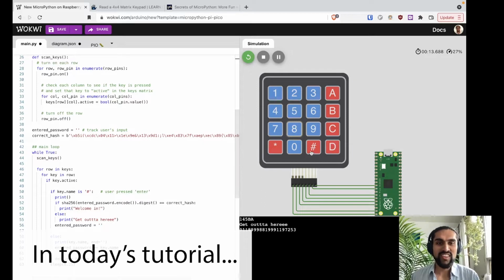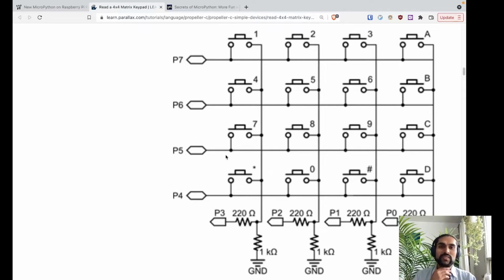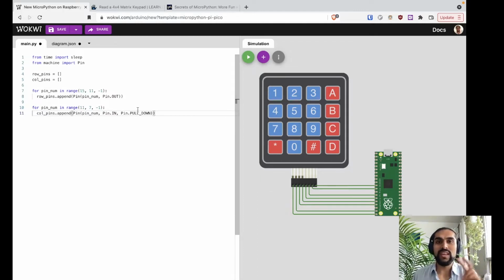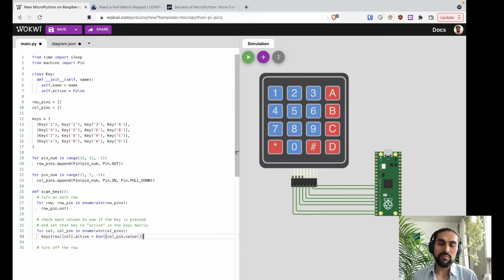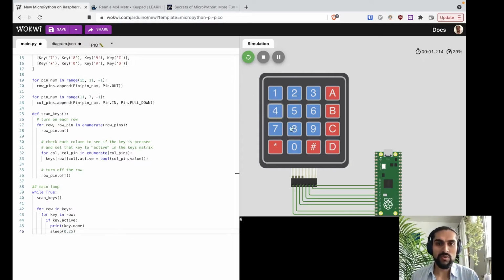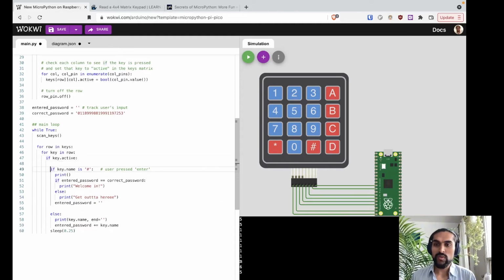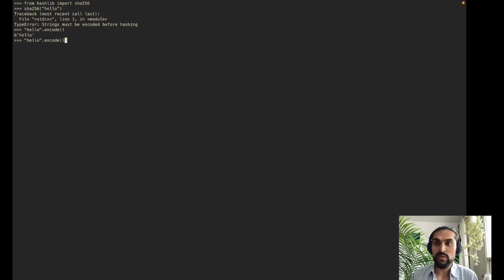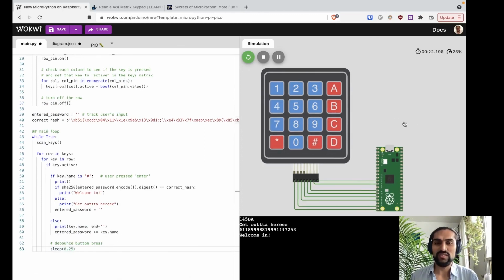Secrets of MicroPython: How to read a Keypad Passcode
Join me as we learn how to read a matrix keypad in MicroPython, and set a secure passcode on the keypad using a hash algorithm. The best part is: it can all be done completely online, no physical hardware needed! We will use the Wokwi simulator to program our project on a simulated Raspberry Pi Pico.